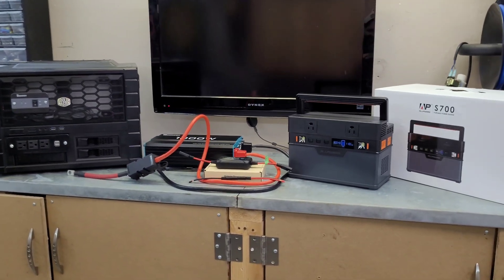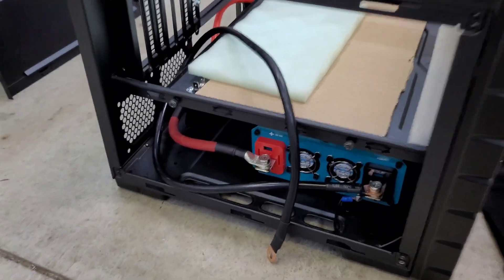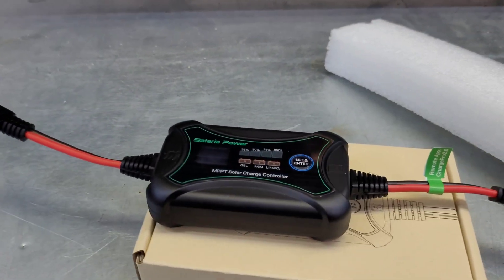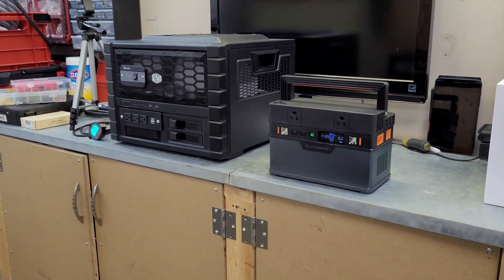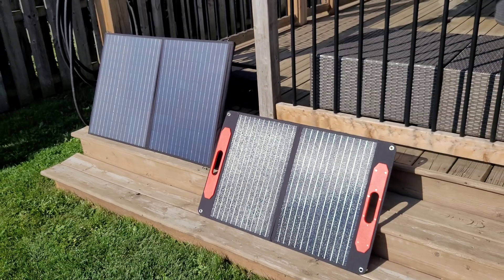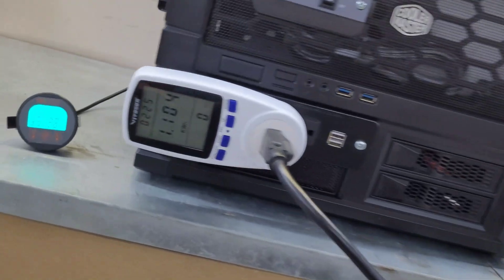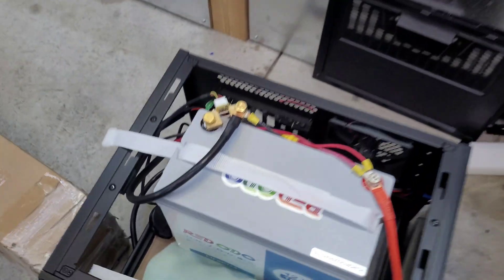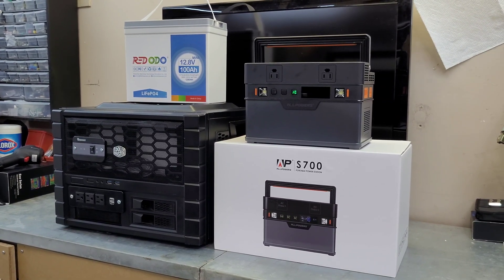Solar Power Station - Buy VS DIY - Redodo Mini Batteries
In this video we compare a homemade portable power station with a Redodo 100AH mini with an Allpowers S700. Are you a DIY or a store bought type of person?

3(Link of SAE Connector to XT60 Extension Cable)

Renogy 1000w Inverter
100A Fuse